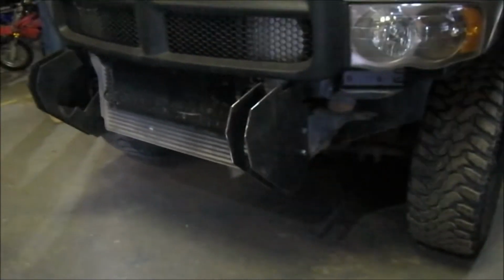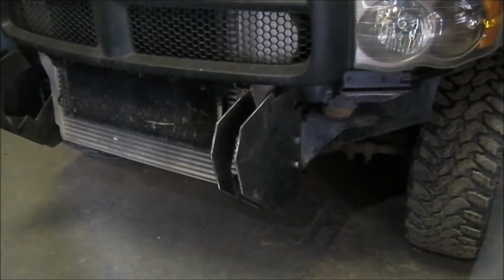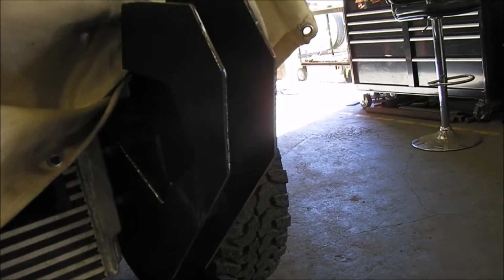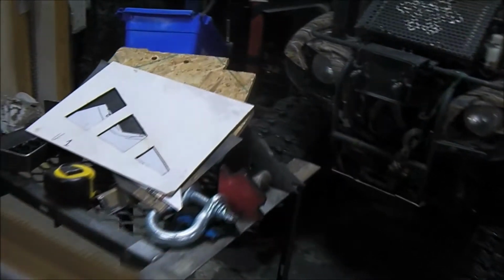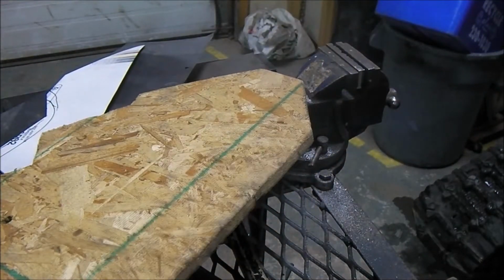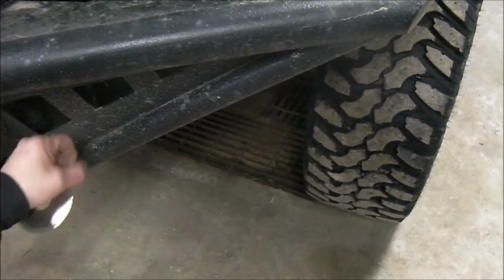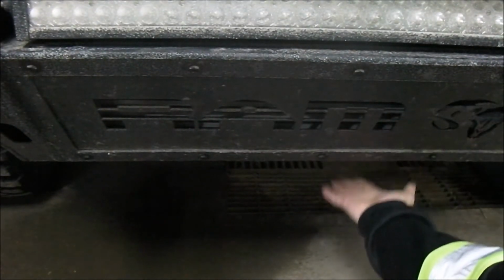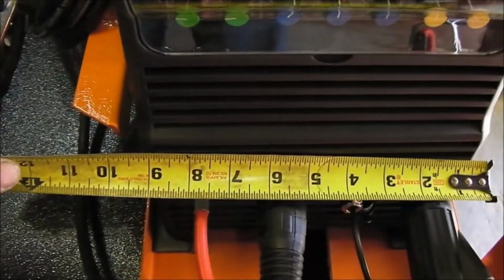DODGE RAM 3rd Gen bumper Fabrication Cummins SHTF led light bar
Instrumental produced by Chuki.
Category
Music
License
hard bouncing 808 wavy type trap beat rap instrument
Indigo trippy rap beat booming spacey hard hip hop
Vision wavy bouncing rap beat instrumental
Guitar chill old school boom rap instrumental